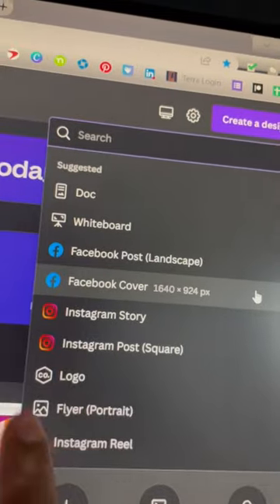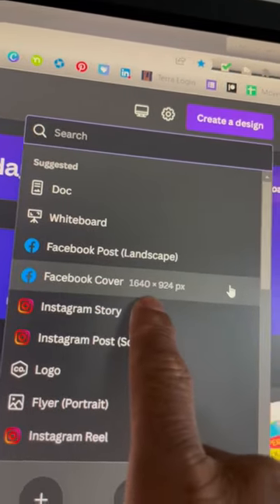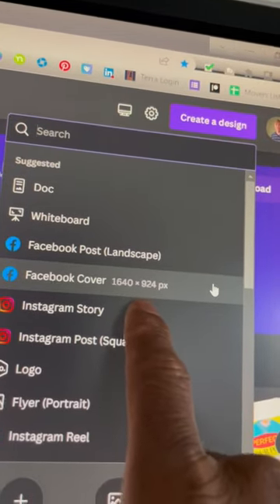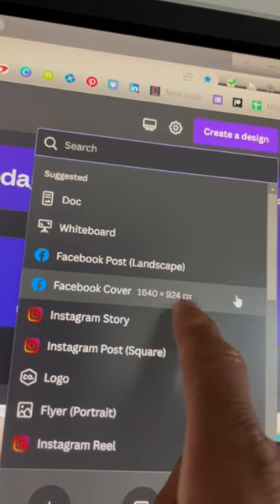When creating your Facebook cover using canva etc. the demensiins are 878x325(WxL)